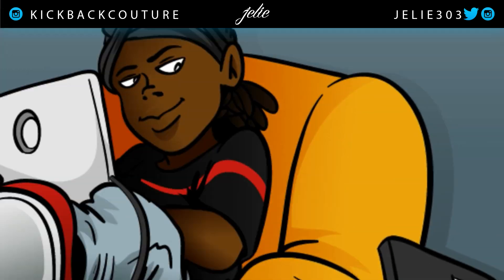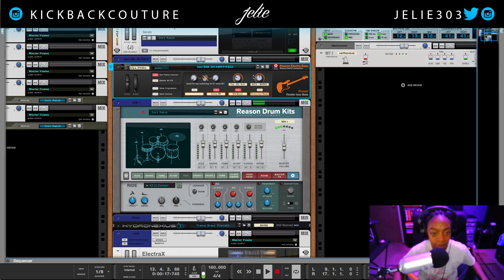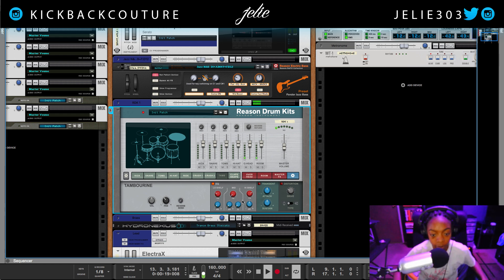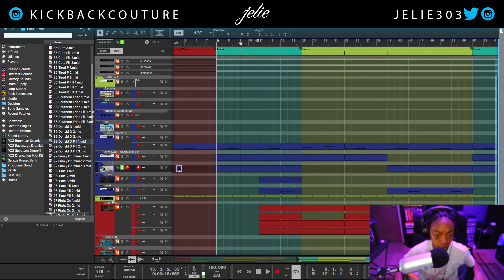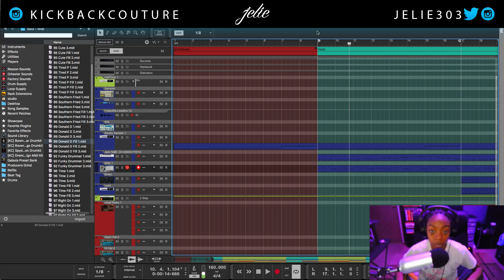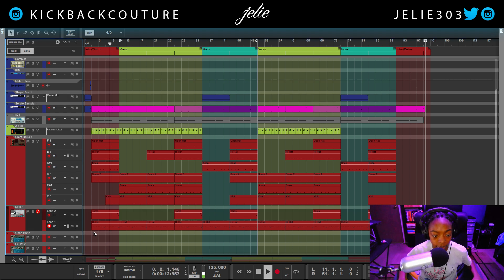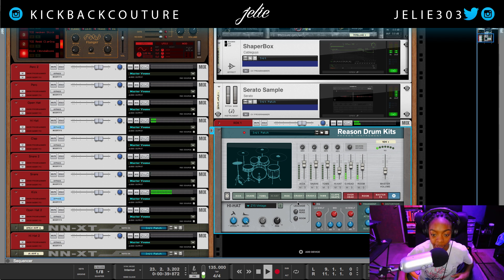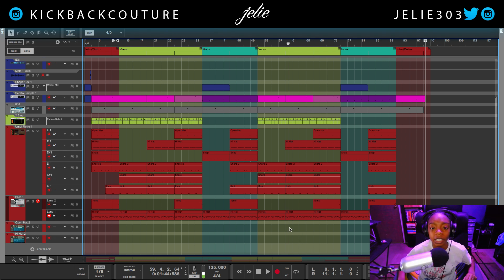Reason Drum Kits Rack Extension | Reason 10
Thread Beast
Extra $50 Worth of Items